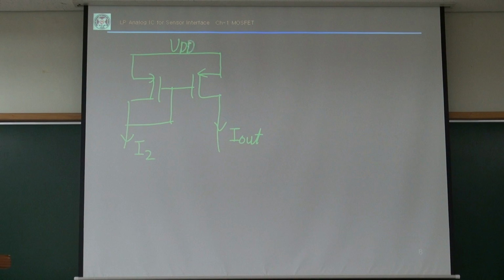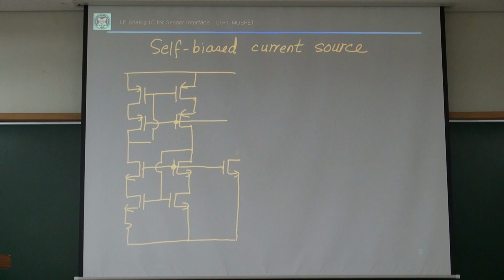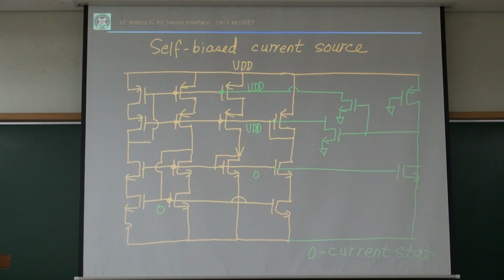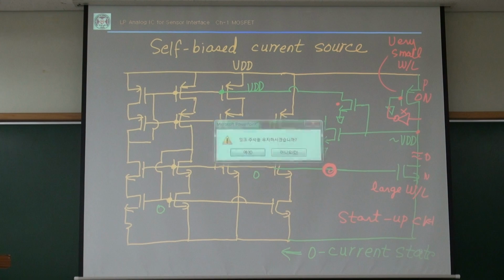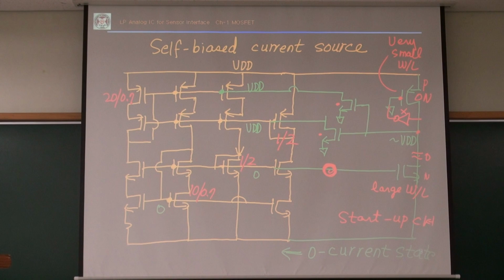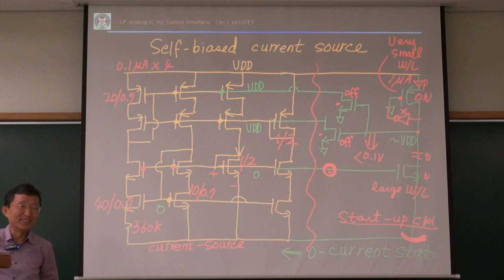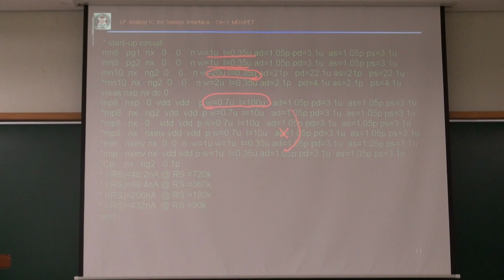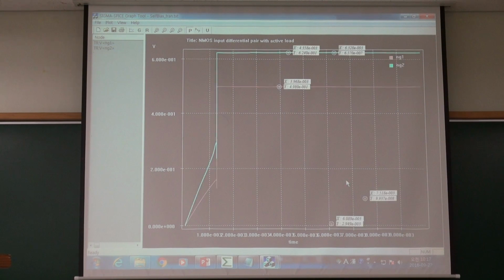POSTECH LEC_5_B